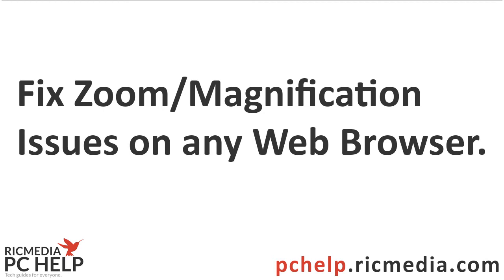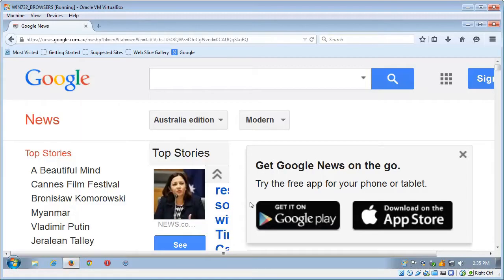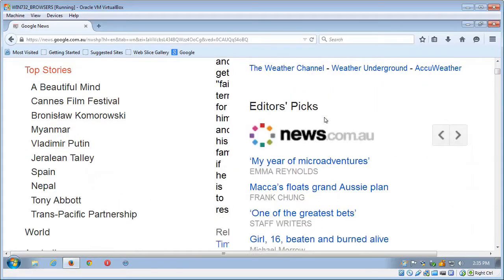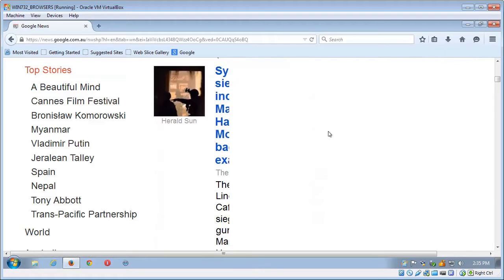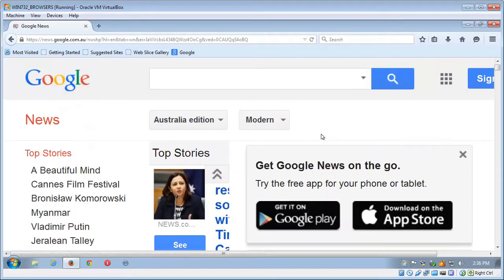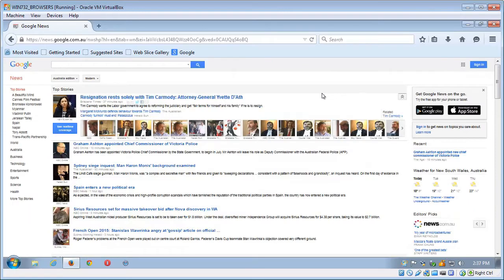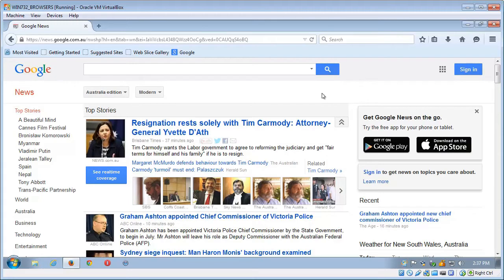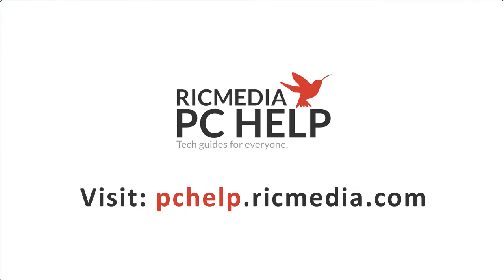Fix browser zoom/magnification issues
Sometimes you may find all the text and images on webpages are way too big or too small, this usually happens after your PC has come into contact with kids or pets :) Good news is it's really easy to fix so check out the video for the solution.